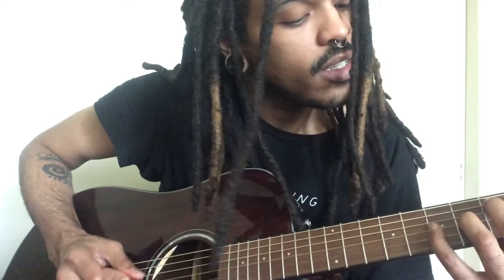DEFTONES TUTORIAL — Sextape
Y’all asked for it!

Based on my cover